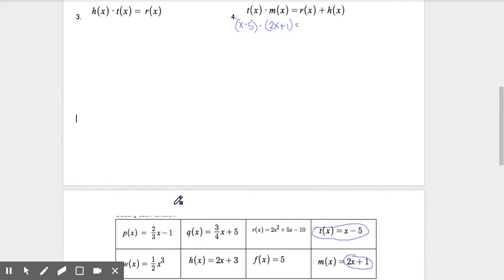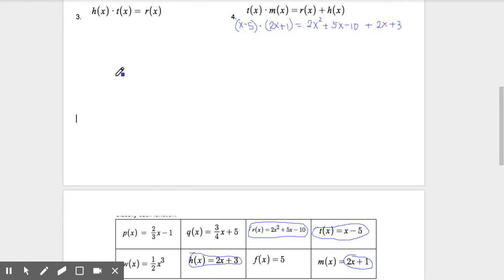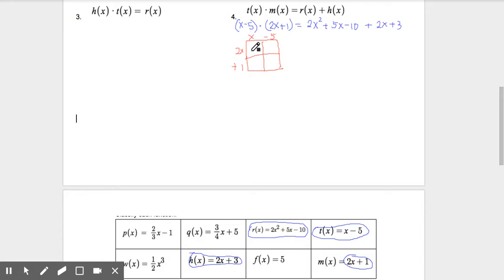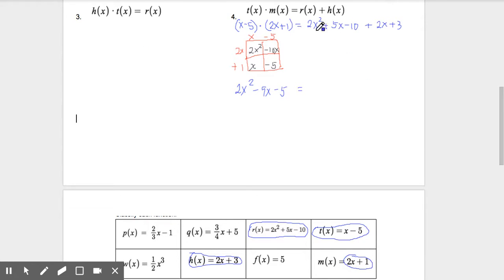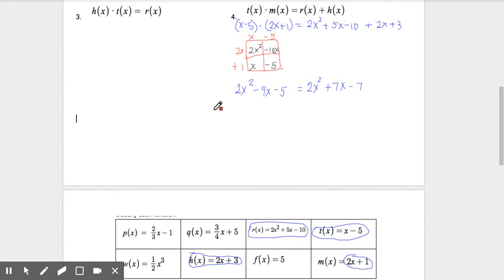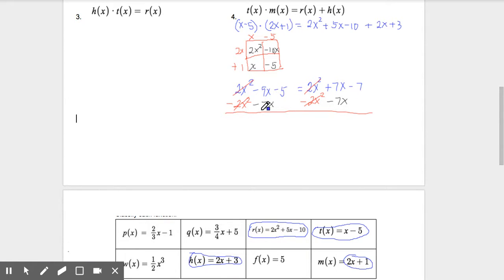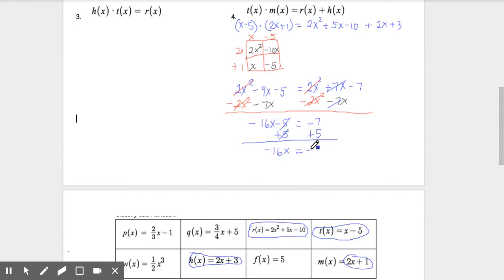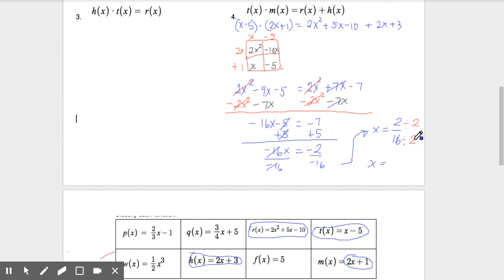Solving Equations - Edited